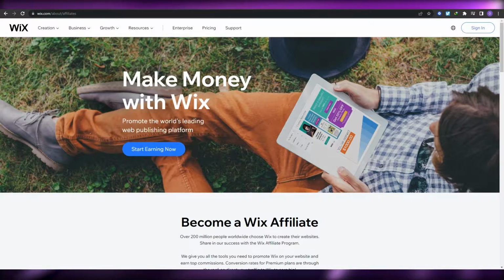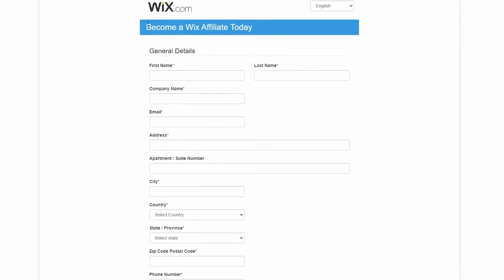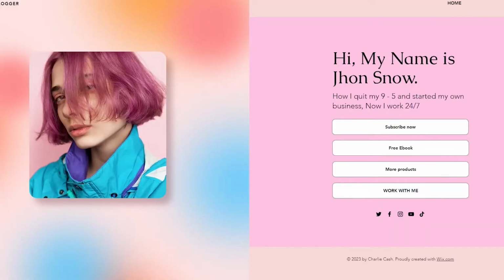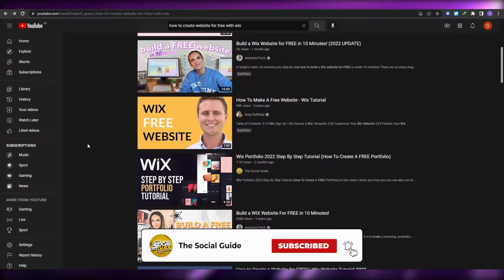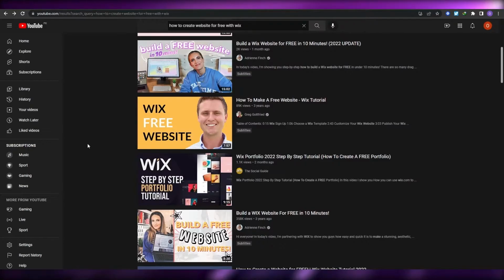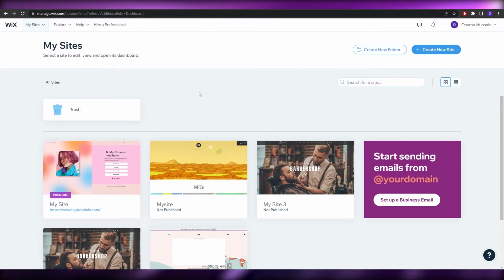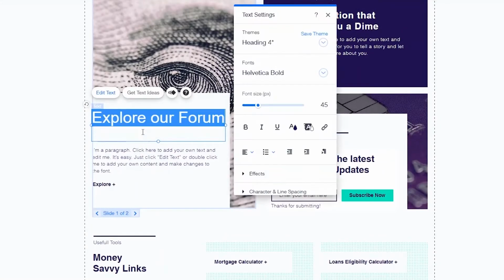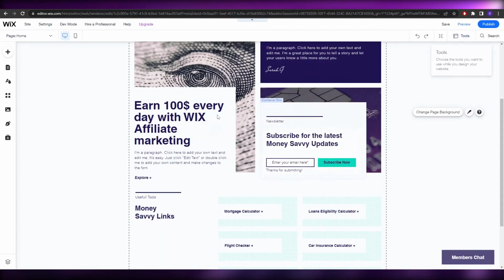How To Make $100 Per Sale With WIX Affiliate Marketing (2022)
In this video I show you How To Make $100 Per Sale With WIX Affiliate Marketing. This is super easy and learn to do it in just a few minutes by following this helpful tutorial.